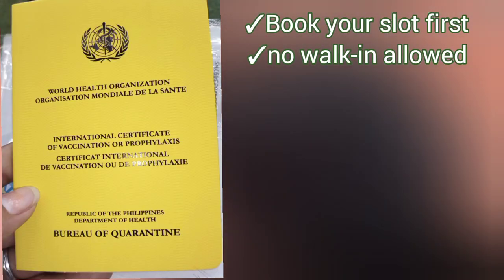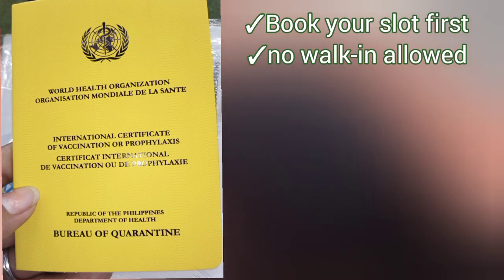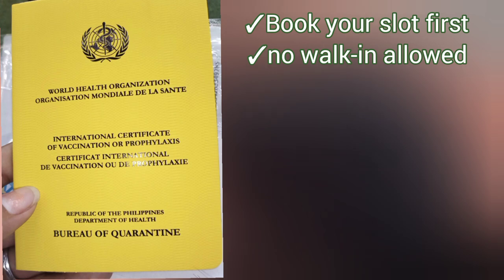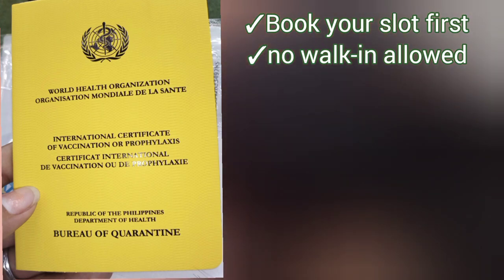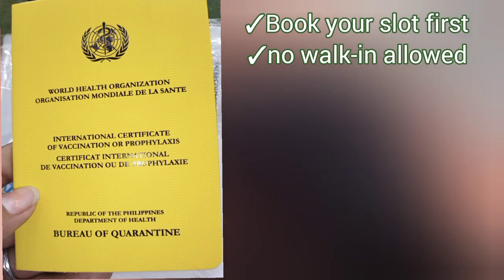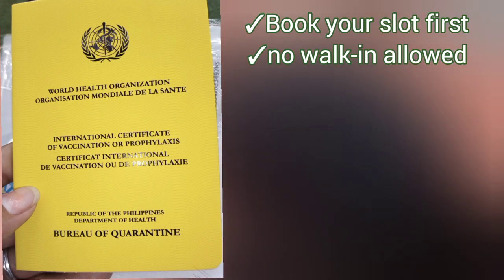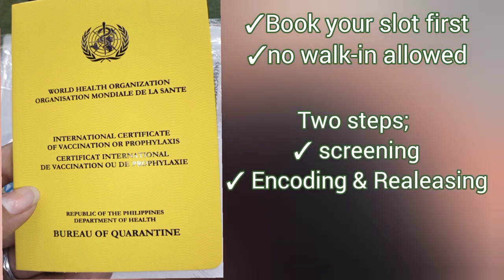LIST OF REQUIREMENTS TO GET YOUR YELLOW CARD DURING THE SCHEDULE||UPDATE 20201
During your Schedule;
requirements need to bring before you can get your Yellow Card.
1. passport even photocopy they just going to check your Passport Number if it's correct also your personal information.
2. Vaccination Card...they will check  your Lot No.of 1st dose and 2nd dose. Also you Vaccination Facility or the location where you did your Vaccine.
Also the printed of your slot you booked..

Steps you need to undergo;
✓Screening
-Checking your personal information, like passport number, birth day, name and Vaccine Facility also lot.number of your Vaccination Card.
✓Encoding & Releasing
- in just few minutes they will give your  YELLOW CARD